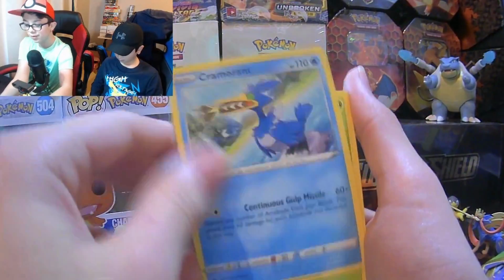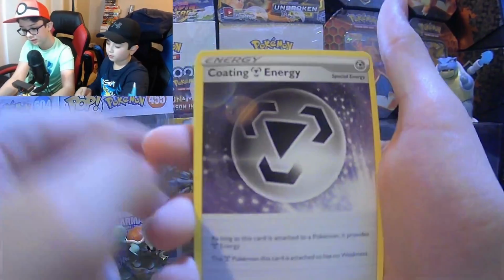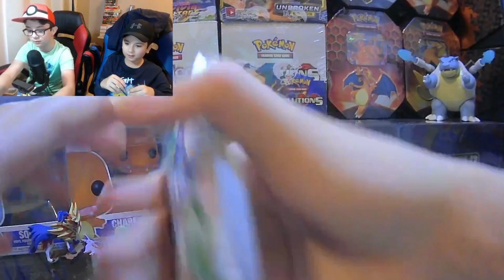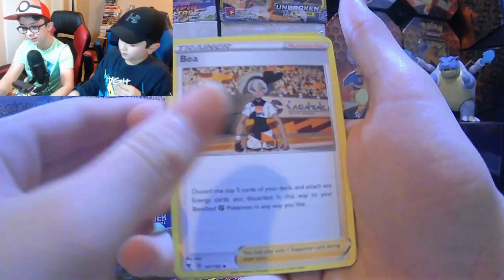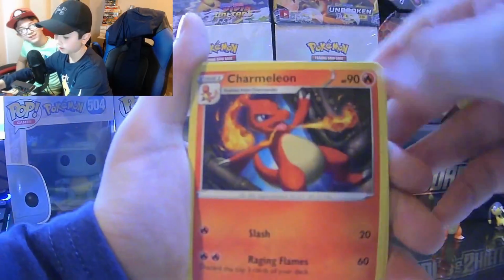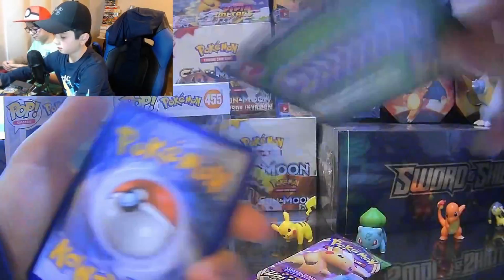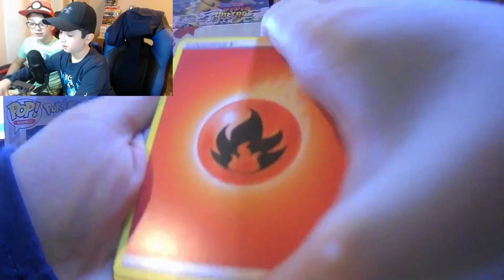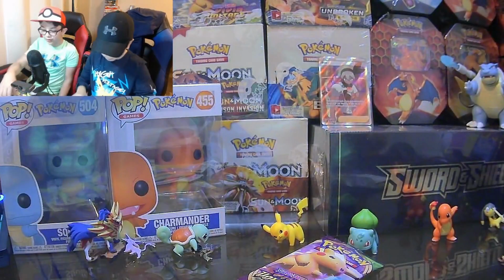POKEMON - VIVID VOLTAGE CHASING THAT BIG PIKACHU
POKEMON VIVID VOLTAGE PACK OPENING